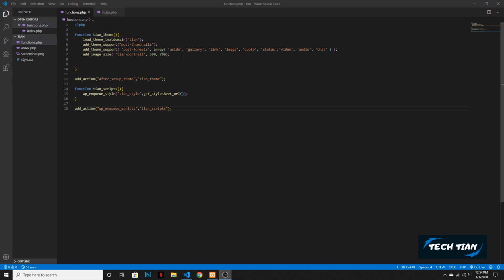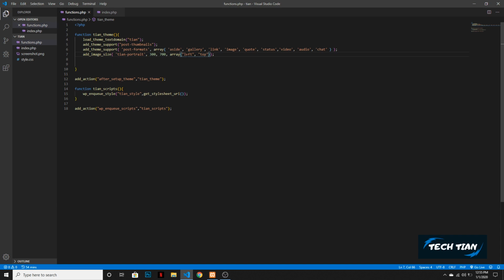How Can You Crop Your Image | Wordpress Theme Development Part 36 | Tech Tian